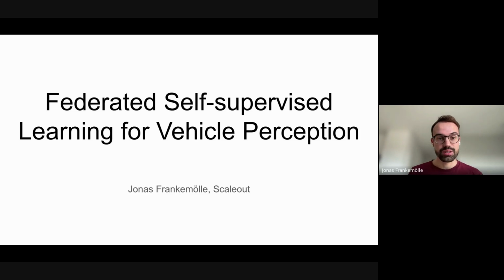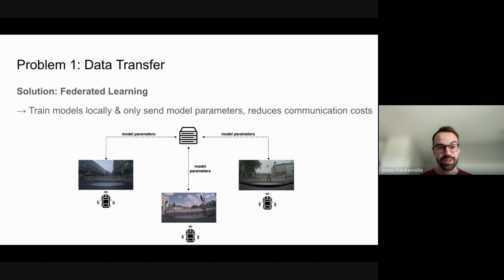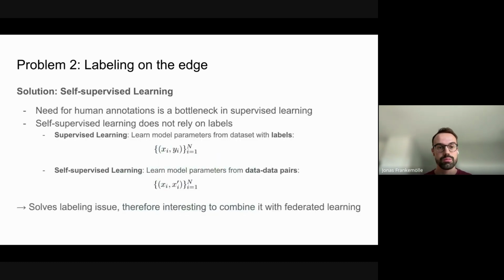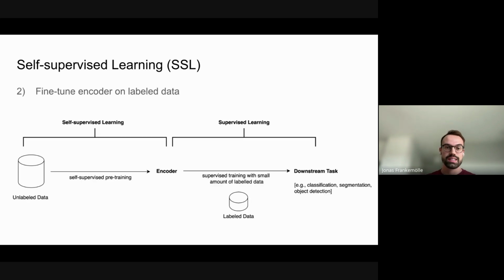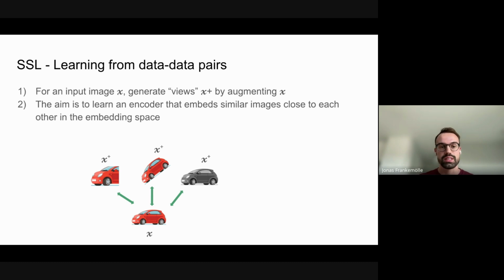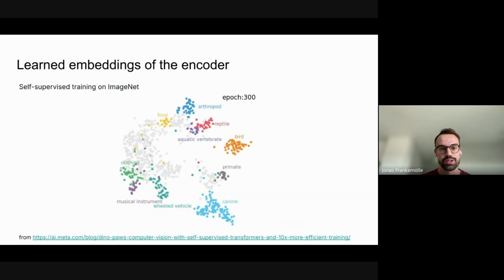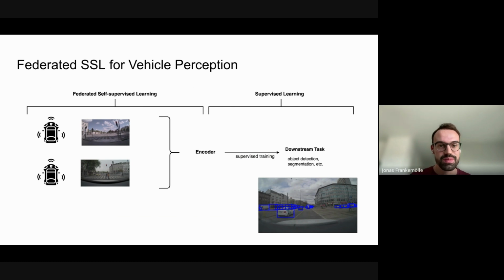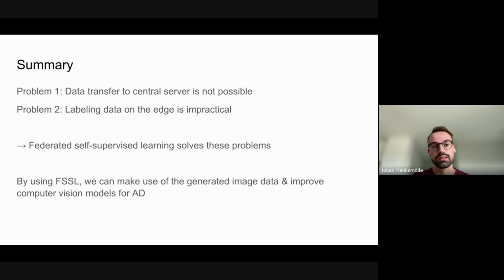Federated Self-Supervised Learning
Federated Self-Supervised Learning and Autonomous Driving

Modern vehicles capture enormous amounts of sensor data,from cameras, LiDAR, and radar, as they navigate real-world traffic. This data holds immense potential for building powerful AI models. But there’s a catch: it can’t simply be stored and shipped off to a central server. Privacy laws, bandwidth limits, and regulatory complexity make that unworkable at scale.

This video explores how combining federated learning and self-supervised learning offers a way forward. By training models directly on the vehicles, without sharing raw data, fleets can collaborate to build robust computer vision models in real time.

We’ll cover:
• Why traditional data labelling pipelines don’t scale for autonomous vehicles
• How self-supervised learning extracts useful representations from raw sensor data
• How federated learning keeps data on the vehicle while still improving global models
• An introduction to the SimSiam framework — and its federated counterpart, FedSimSiam
• A practical example using the Zenseact Open Dataset (ZOD) for car detection